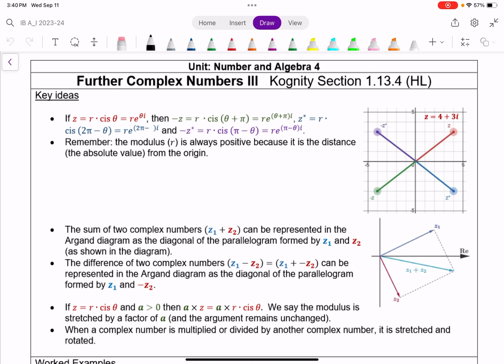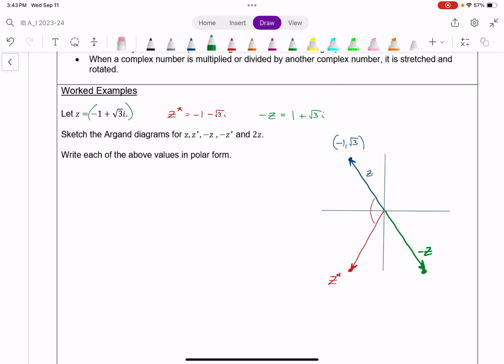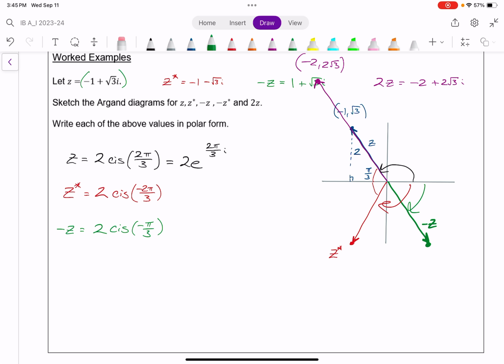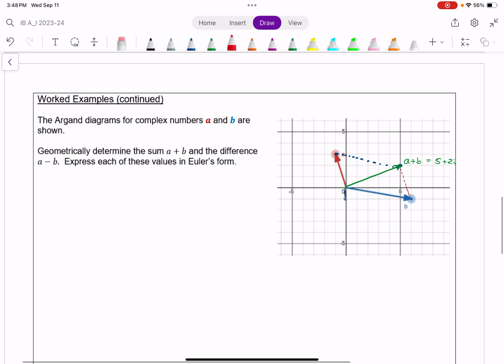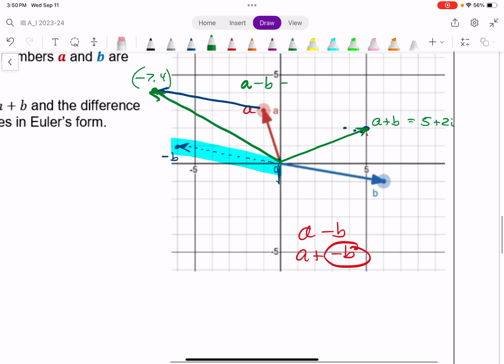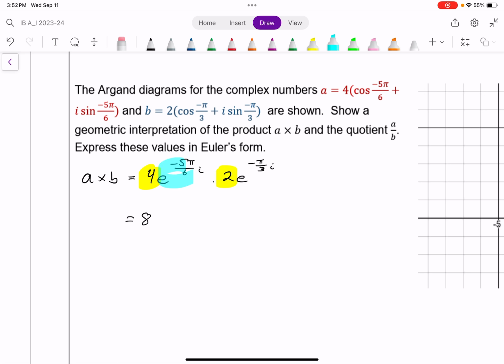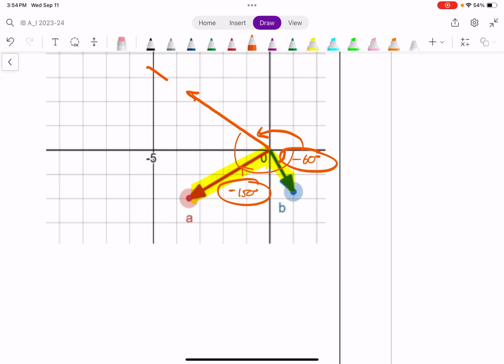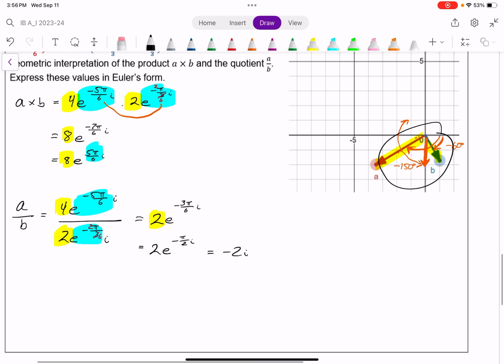I.B. Mathematics A&I lesson 1.13c "Further Complex Numbers III"